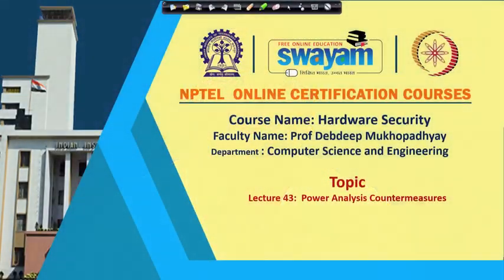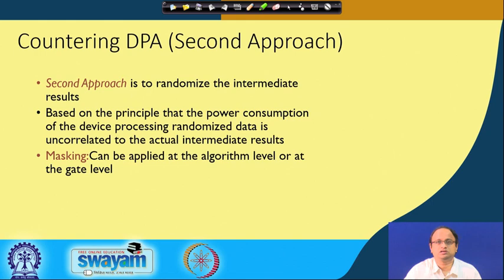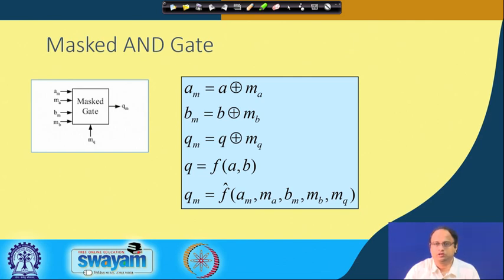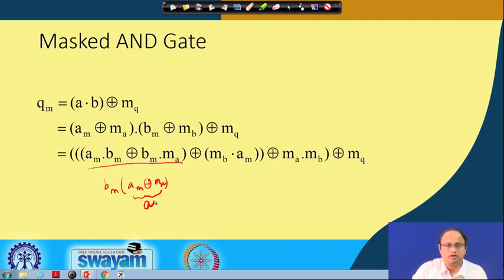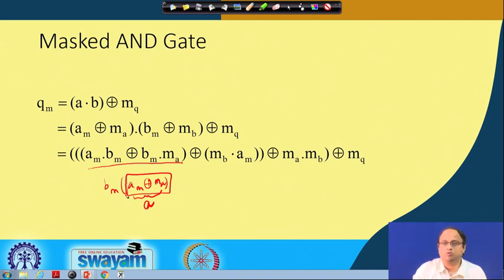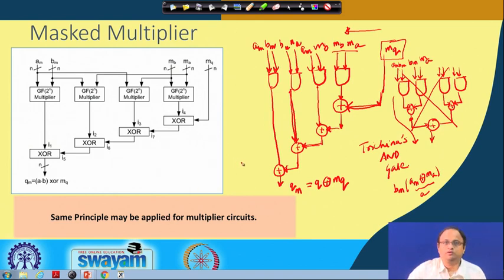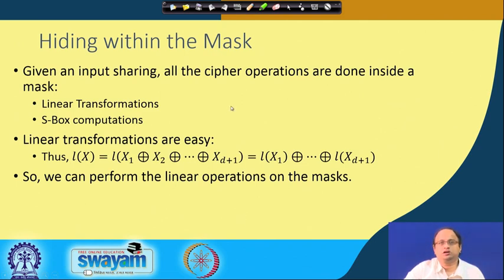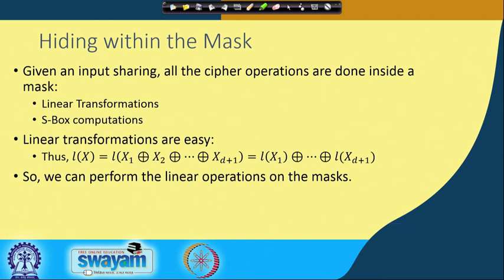Lecture 43: Power Analysis Countermeasures